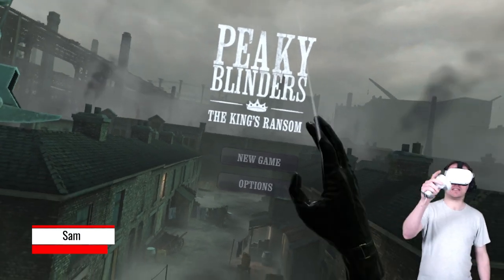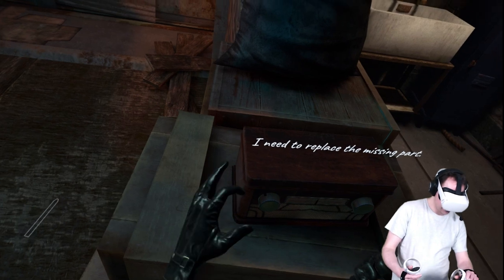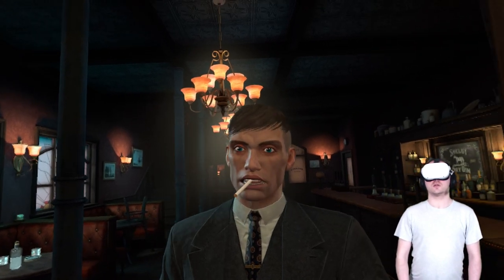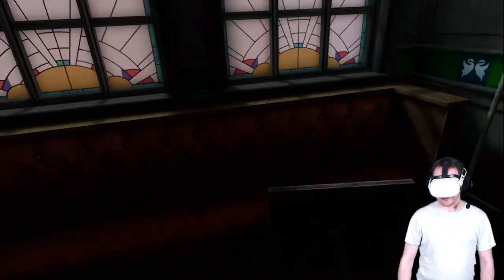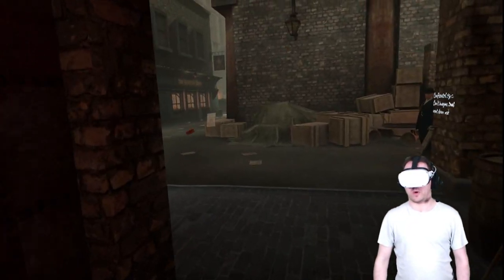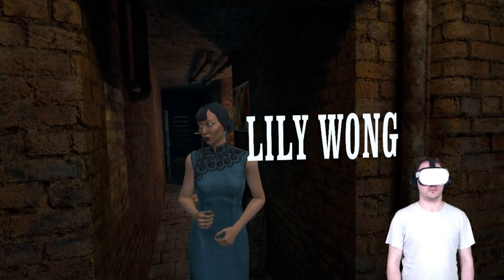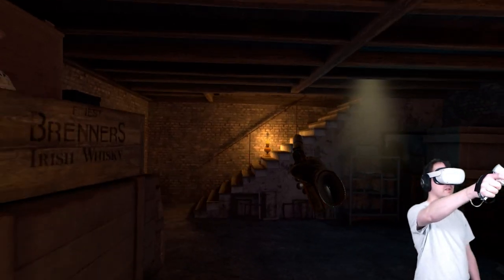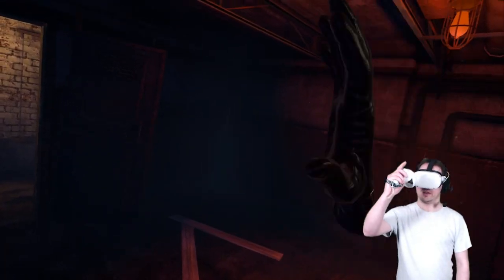Peaky Blinders VR | Is It Worth Your Time?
Peaking Blinders is now out on the Quest 2 and PICO 4!

Game On!

The first virtual reality game inspired by the epic gangster drama.

It’s 1928, and you’ve been fleeing the firing squad for over a decade. Turning to infamous crime boss Tommy Shelby (Cillian Murphy) for help, you become embroiled in the hunt for Winston Churchill’s Red Box: a briefcase containing the identities of every British agent around the globe.

As you're drawn deeper into England’s criminal underworld, you find yourself at war once again. Enemy factions are closing in, and they all want the box: for power, for money, and the chance to bring the country to its knees. Keep your wits about you as simmering tensions explode into intense action, defeat the odds and bring back the box… BY ORDER OF THE PEAKY BLINDERS!

COME FACE TO FACE with iconic characters from the show, including Tommy Shelby (Cillian Murphy) and his hot-headed brother Arthur (Paul Anderson).

UNCOVER A PLOT that puts the whole country at stake. How far will you go for redemption?

TAKE THE FIGHT TO YOUR ENEMIES in thrilling, fast-paced shootouts where you'll need to improvise to stay alive.

EXPLORE the gritty streets of 1920s Birmingham and London.

IMMERSE YOURSELF in locations from the show including The Garrison Pub, Charlie’s Yard and the Shelbys' Betting Shop.

DISCOVER SECRETS concealed in beautifully-realised environments, collect intriguing items, and piece together hidden stories.

Music from Uppbeat (free for Creators!)